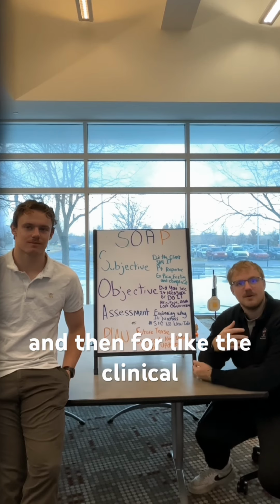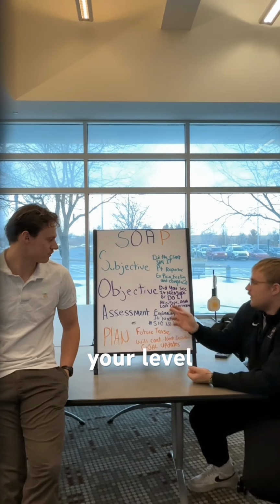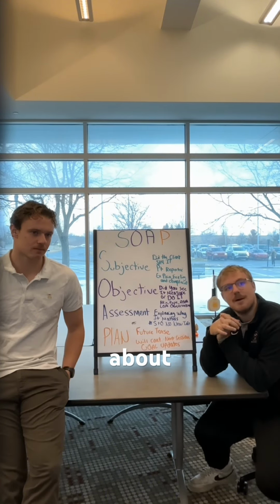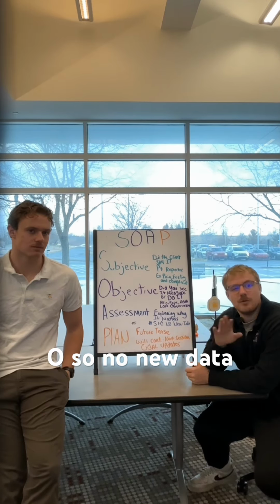SOAP NOTES & COAST GOALS PT 1